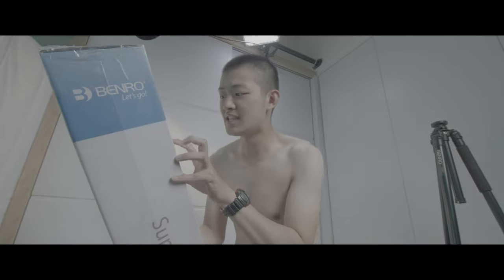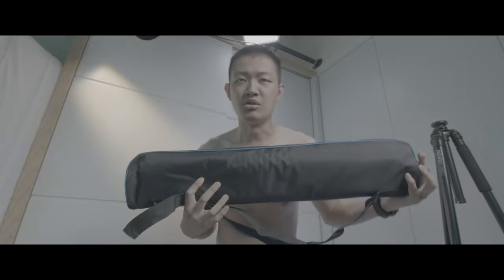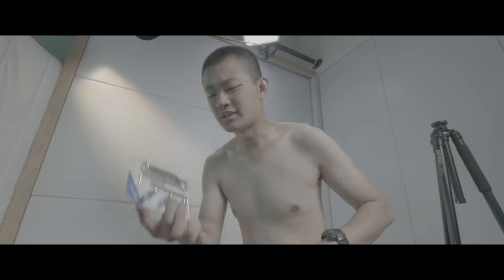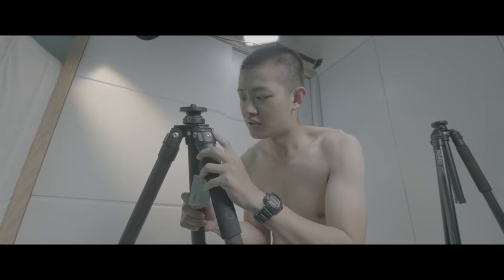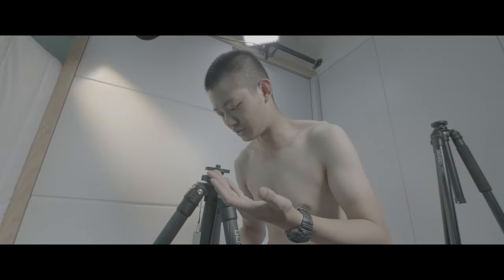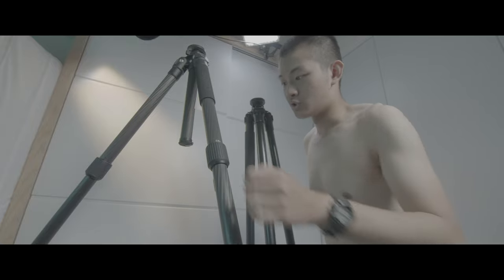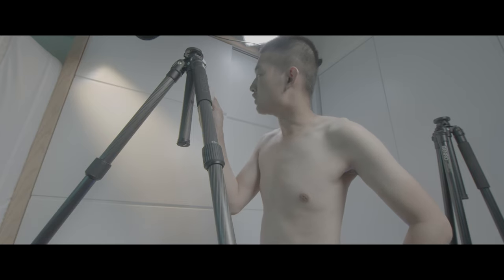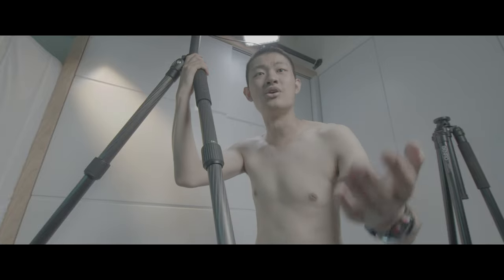BENRO C4580T classic Cheap carbon fiber photography tripod recommend tall overhead of tripod with lo